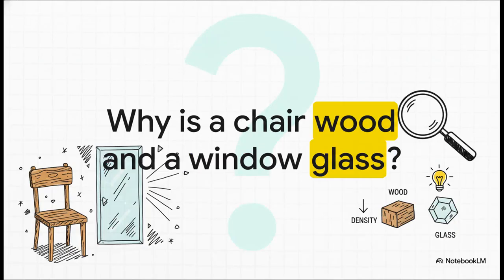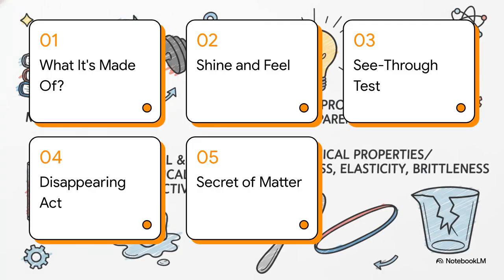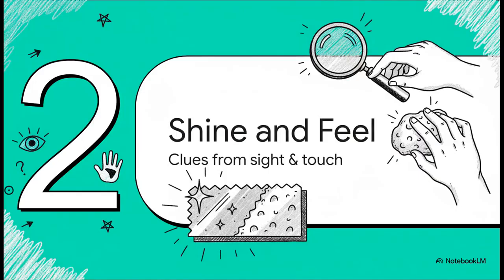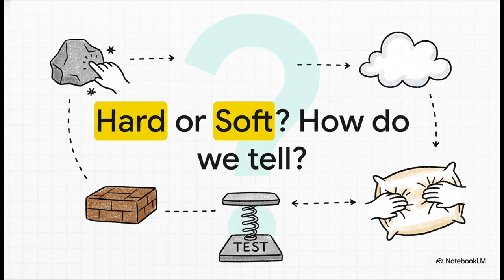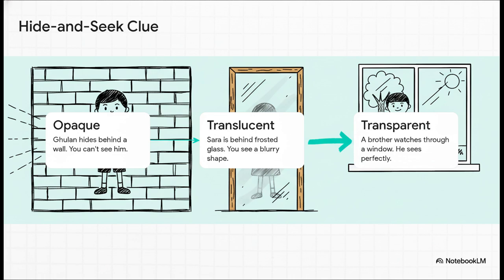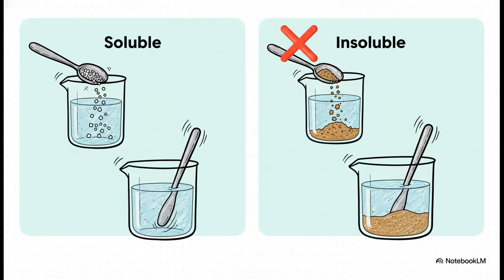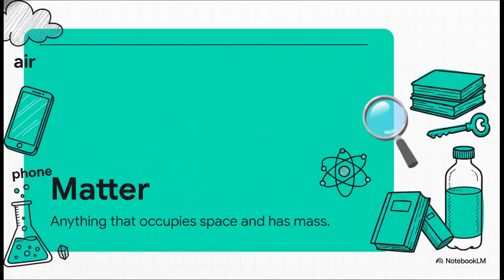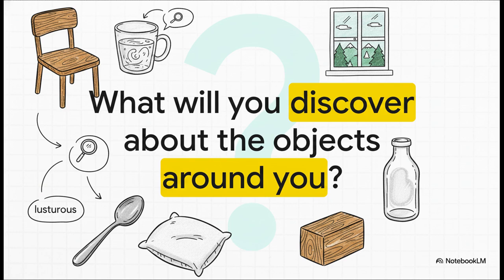Materials Around Us | Science | NCERT Class 6 | Science for kids | CBSE | The Engineer Owl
Join us on an exciting journey to understand the world around us! This educational video explores why objects are made from certain materials, diving into the properties of materials for everyday items. We'll discuss concepts like mass and volume, making science fun and accessible for everyone. 🧪🔬

Class 6 Science Chapter 6 | Materials Around Us explained in a simple and engaging way for students.

Inspired by teaching styles like physics wallah, physics wallah little champs, pw little champs, pw little champs class 6, pw little champs class 7, magnet brains, cbse with sudhir, science with sudhir sir, tanmay sir unacademy, learn with rajeev, science teacher, little champs, little champs pw, primary, chemistry live, cbse live, 6 cbse live class, class 6 science in english, class 6 science in hindi, science for grade 1, sience lesson, class6science kvs newncertscience class6 to make learning engaging and effective.

Additional references include cbse class 6 science chapter 4, class 6 science chapter 4, xylem class 6 cbse for broader conceptual clarity.